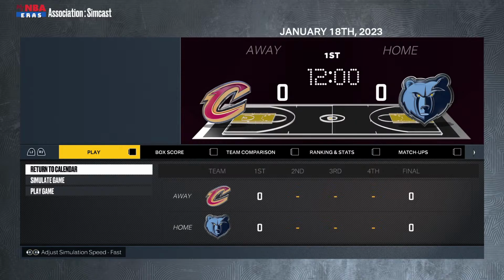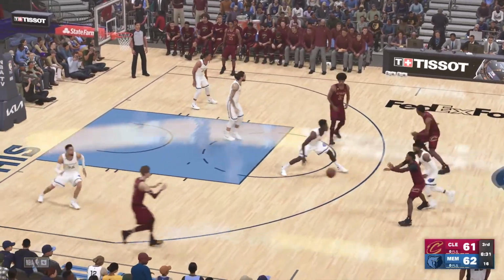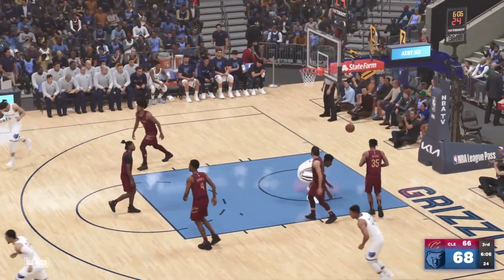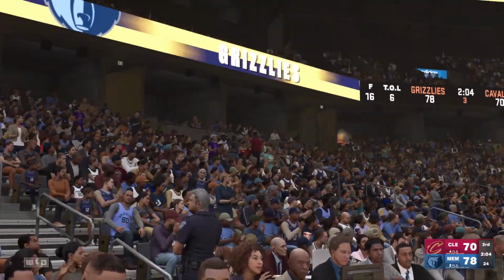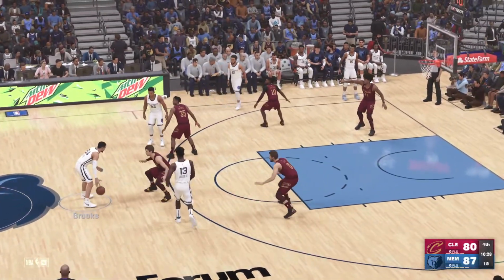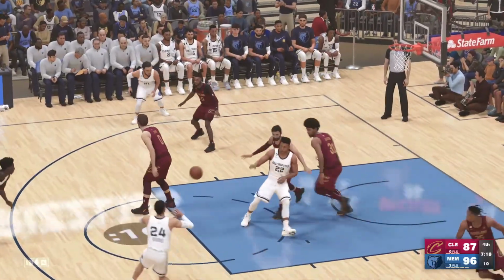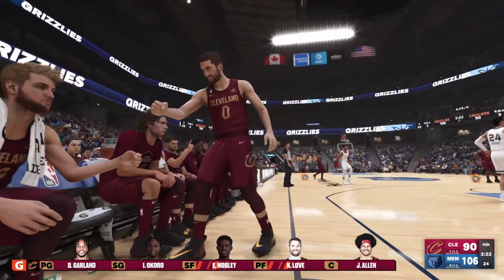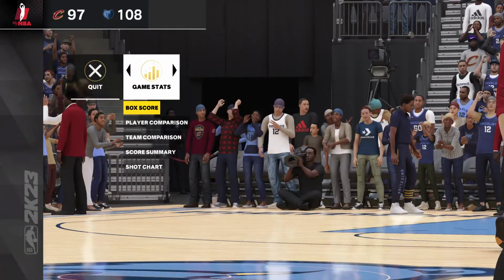2023 Cavs @ Grizzlies Simulation (Game 46)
Welcome to Nagy on Sports.

nba​ Simulations on nba2k23​.

It's time! We are officially simulating parts of the 2022 season for our beloved Cavaliers! Join us! Usually just 2 individual quarters to keep things shorter.

All with original play-by-play from Phil Nagy.

Join us on our Nagy on Sports discord! Vote on games of the week and chat with us between sims, and get notified BEFORE we go live!

Or hit us up:
@NagyOnSports on Twitter

Goooooooo Cavs!